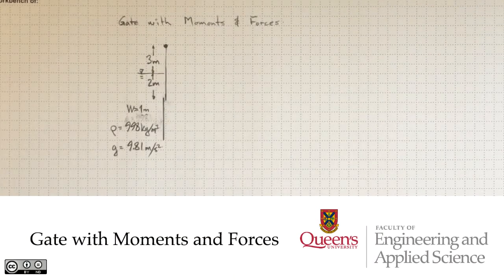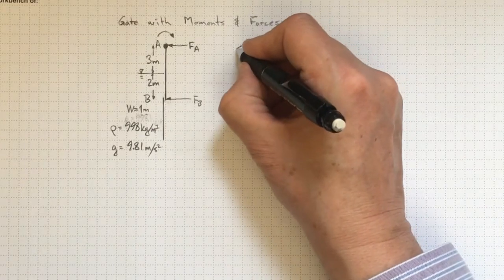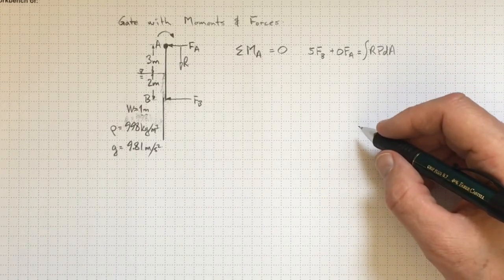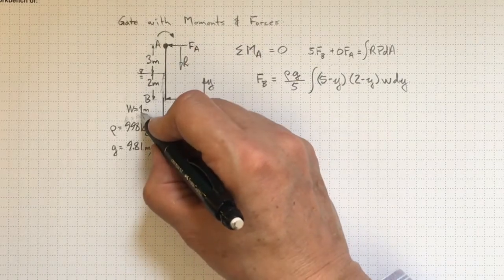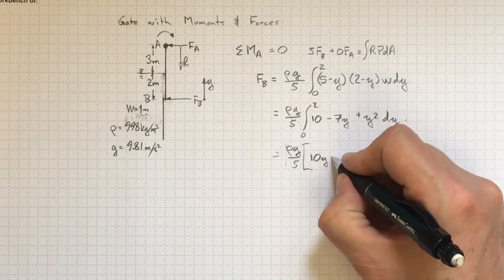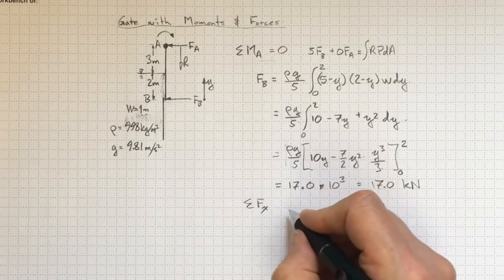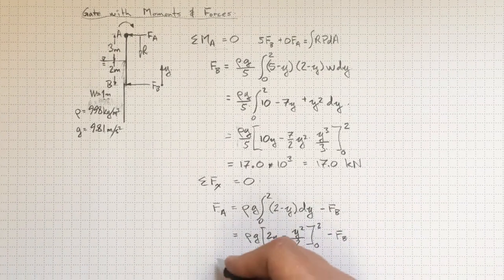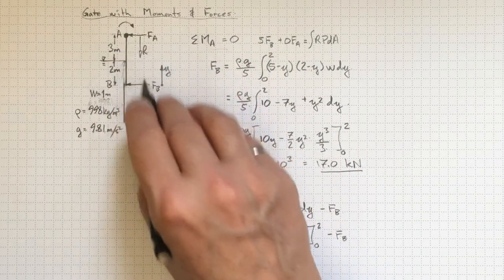Gate with Moments and Forces